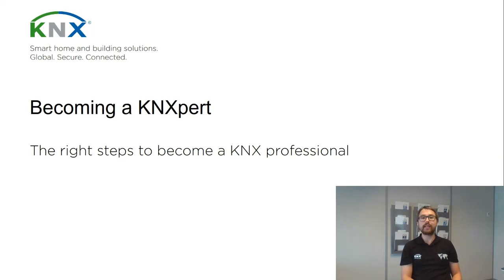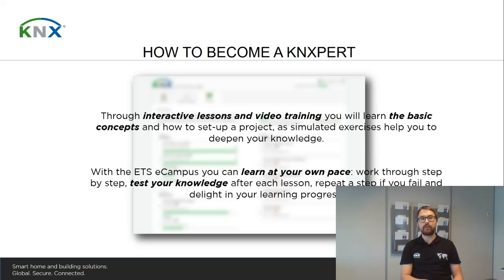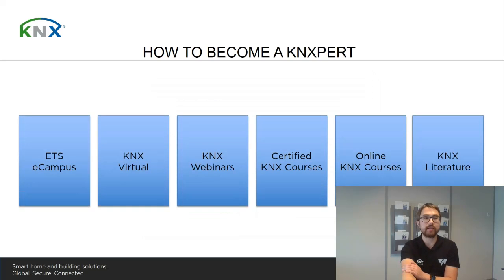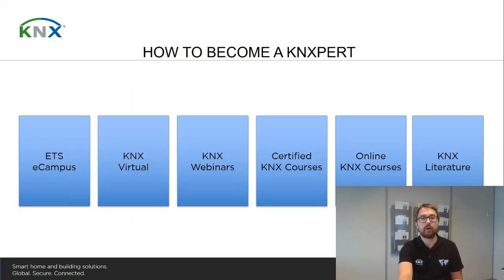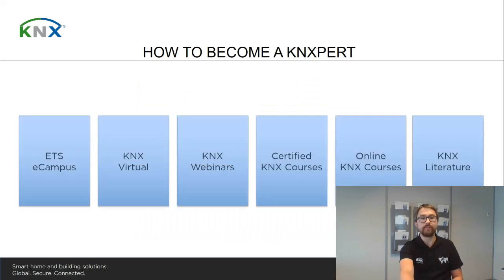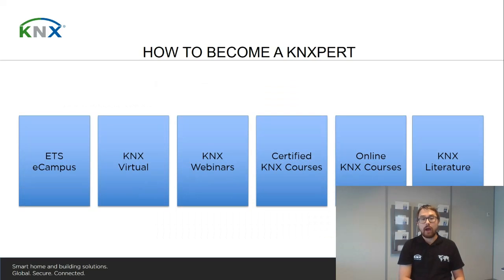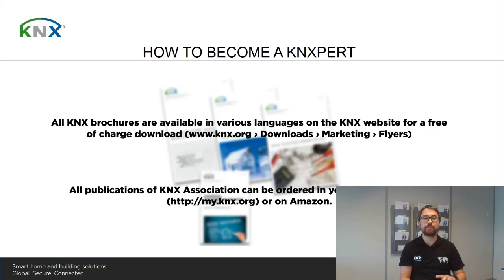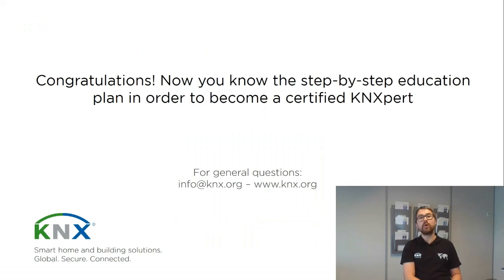Becoming a KNXpert: The right steps to become a KNX professional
Want to get started with the KNX technology, but don’t know from where? We’re here to help!

KNX offers you a wide range of training possibilities to learn the ins and outs of the engineering tool software.

By following this presentation you will learn how to acquire all the knowledge and skills you need to easily develop automation projects with KNX.